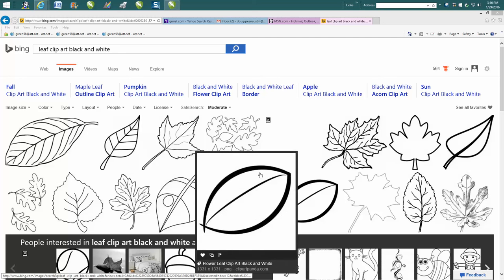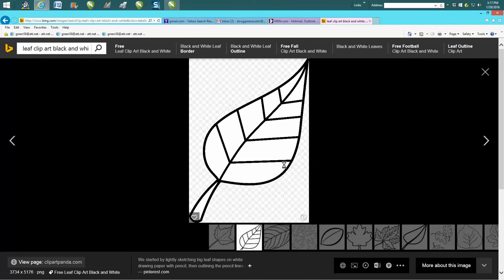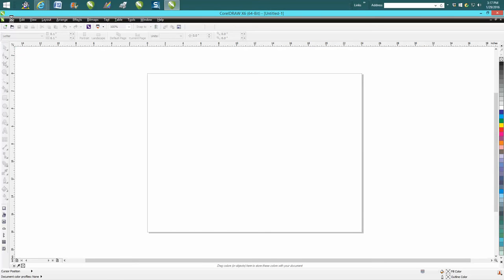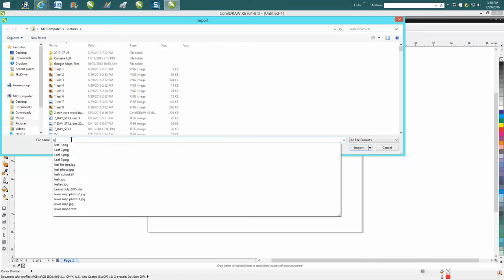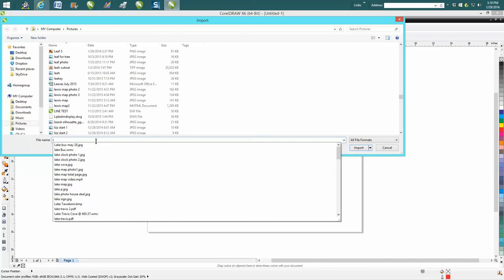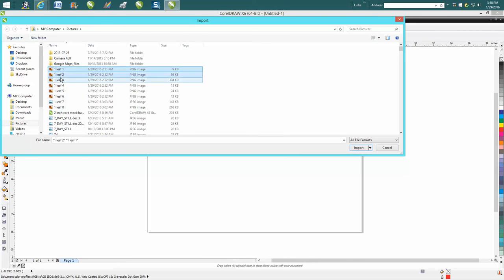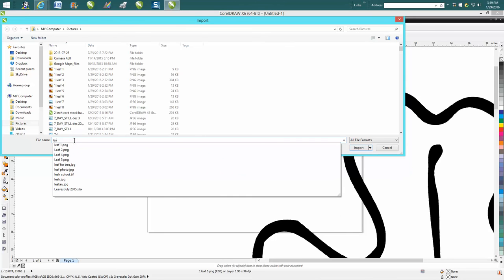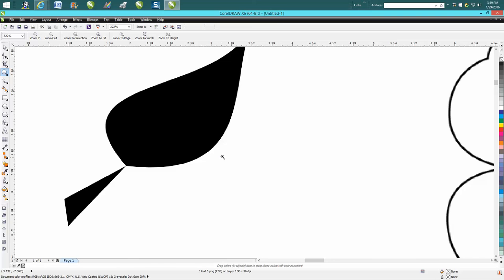Corel Draw Tips & Tricks Importing Clip art a better way